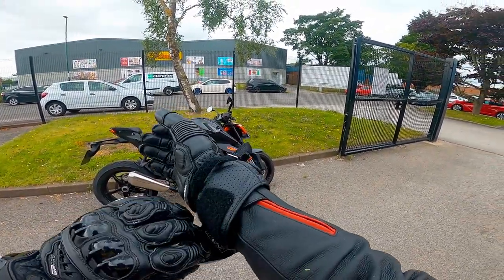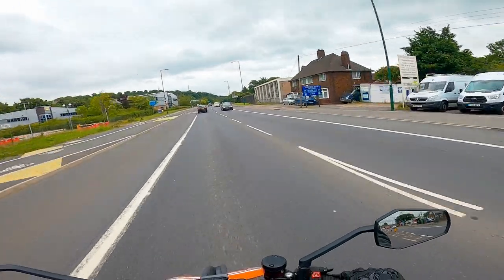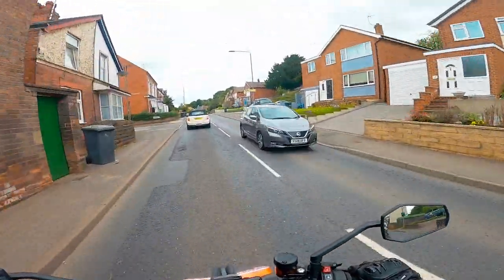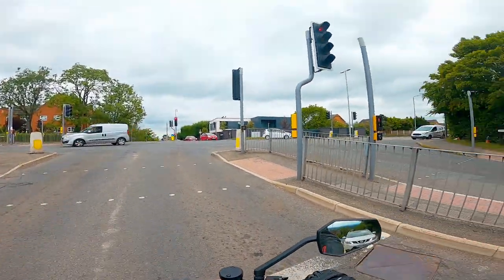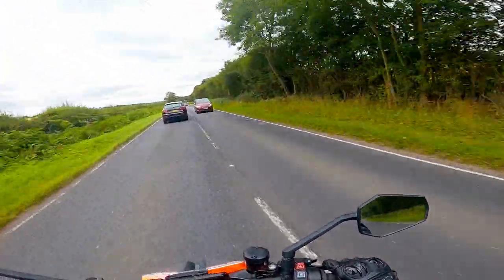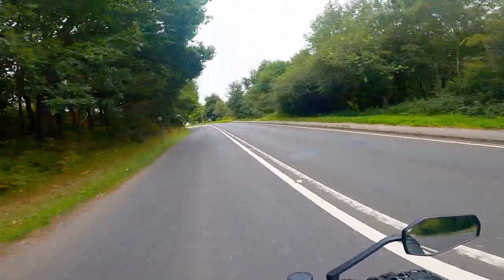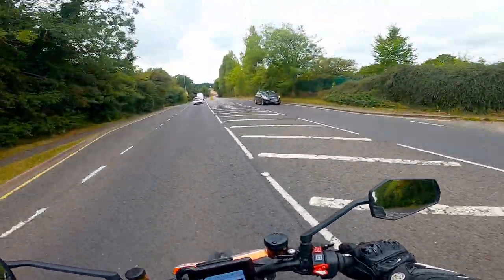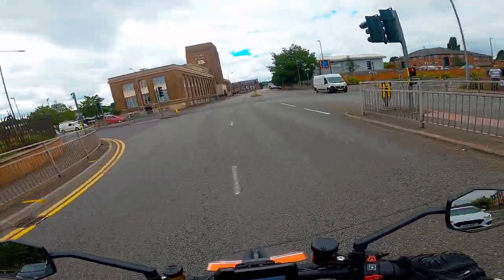2020 KTM SUPERDUKE R | First Impression Review | Super Naked For The Road EP4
In this video I give my very first impressions of the new 2020 KTM Superduke R. I am considering getting a Super Naked bike for the road and it's on my list of potential candidates. This video is real-time, from me first leaving the showroom. This is not intended to be a review, there are lots of those on YouTube. Its just my initial thoughts and ramblings live, as they come into my head. I'm trying to let you see my thought process as I look to decide on a new bike to buy.

I'm still very much learning and would love advice :)

Hope you enjoy the channel.

Sony RX100 MK 7
External Audio - Zoom H4N Pro
RODE Wireless Go - Wireless Microphone System
GoPro Hero 8 Black
Arai Chaser X
Alpinestars GP Pro R2 - Black
Alpinestars GP Force 1-PC Leathers
Alpinestars SMX Plus